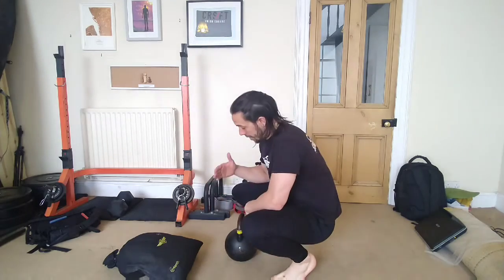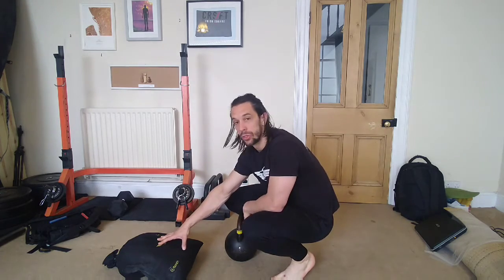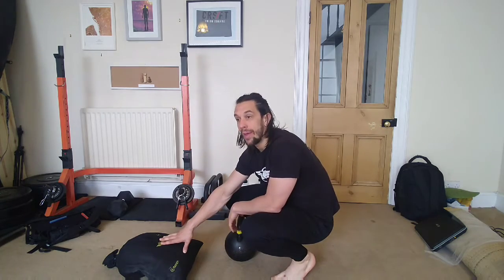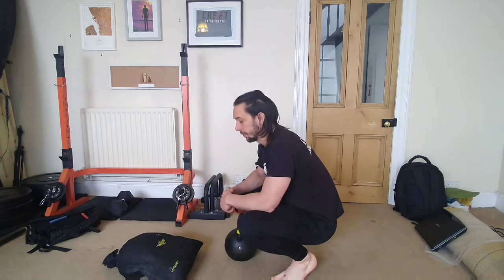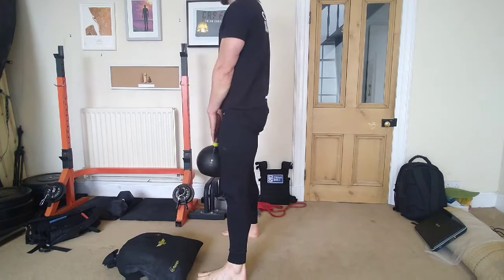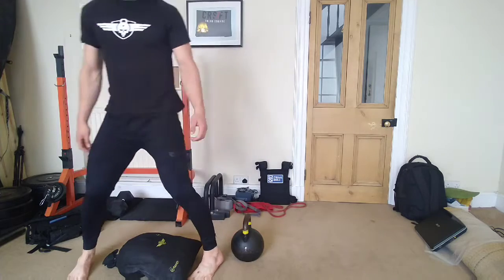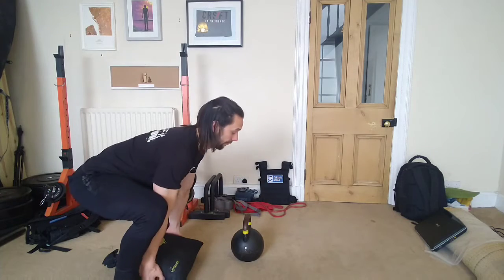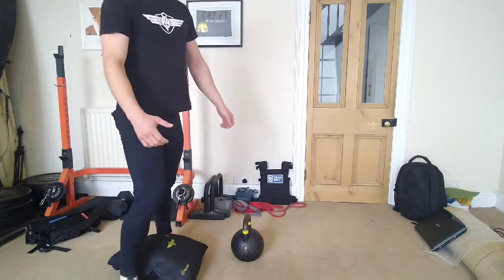WOD Wednesday 15th April "Deadlifts, Swings and Broad Jumps"